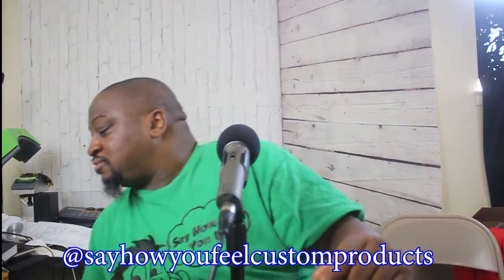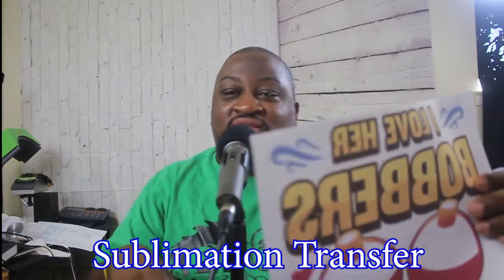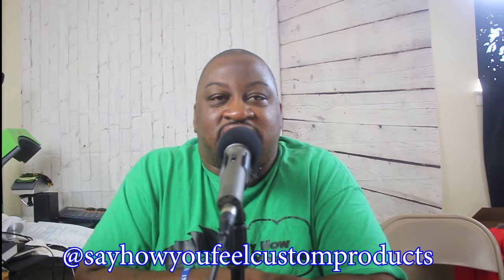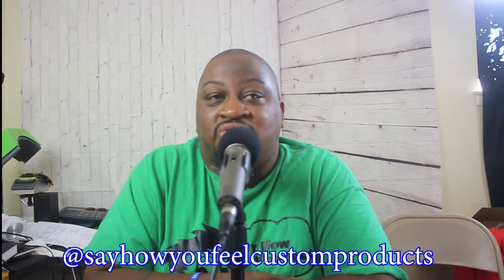Should I get a Heat press or Screen Press in 2023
Should I get a heat press or screen press which is better to start with? Which is easier to learn? which will give me more bang for my buck in the long run?